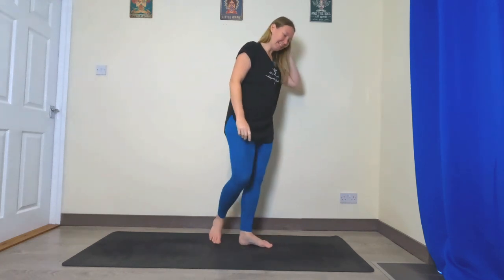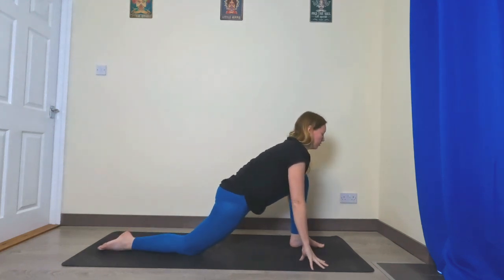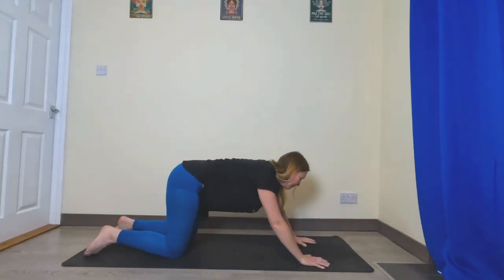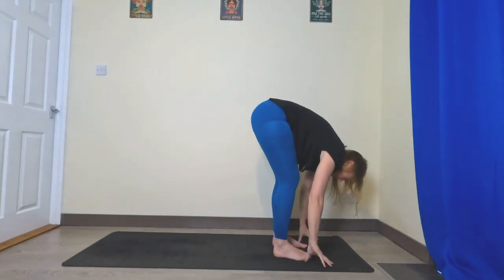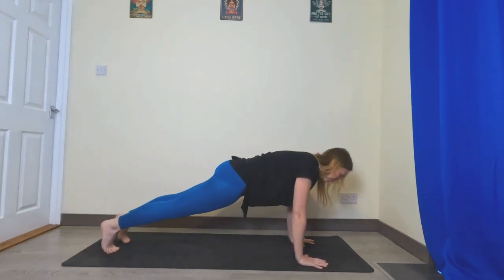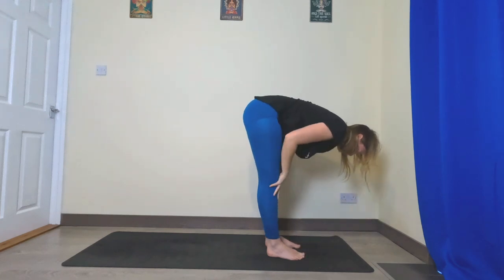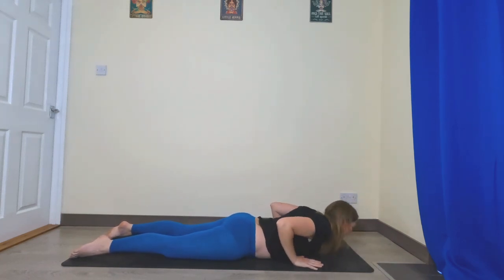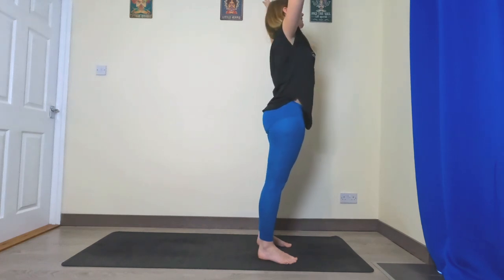5 Minute Daily Quick Simple Stretch for Beginners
Only have a few minutes spare? I have you covered, come and join me for this quick wiggle and then carry on with your day.

Membership (live zoom classes and replays on the app)